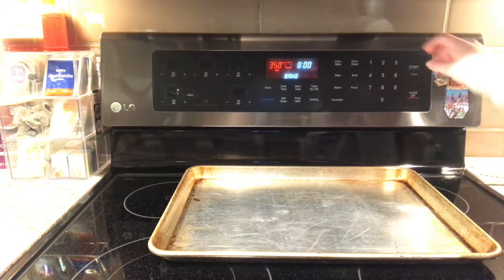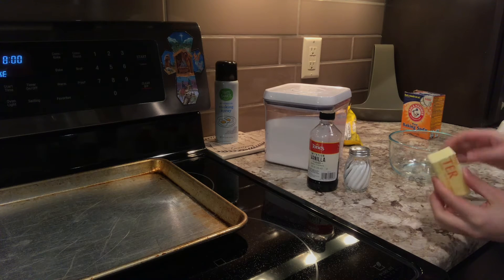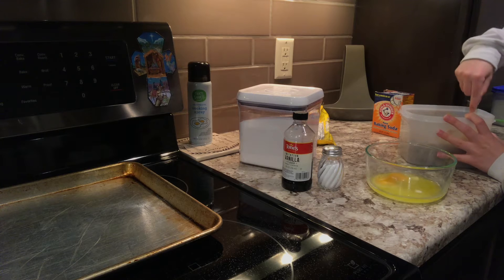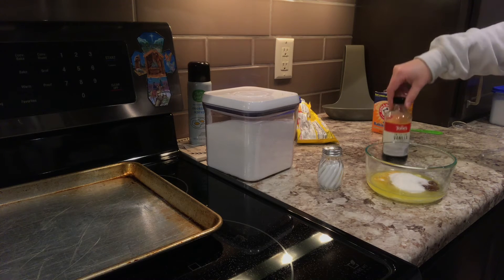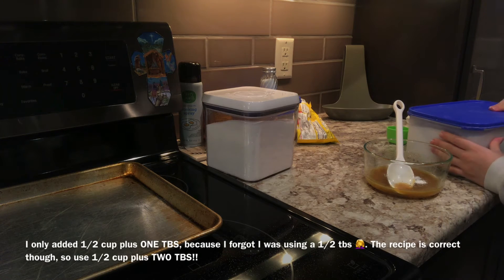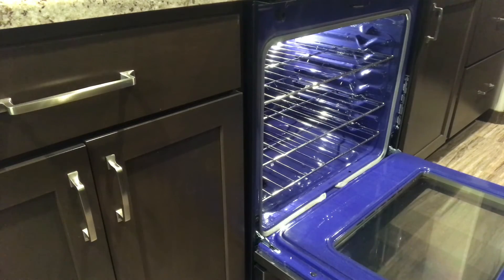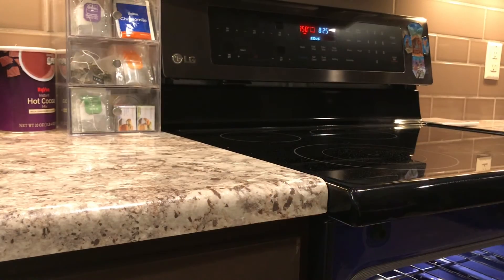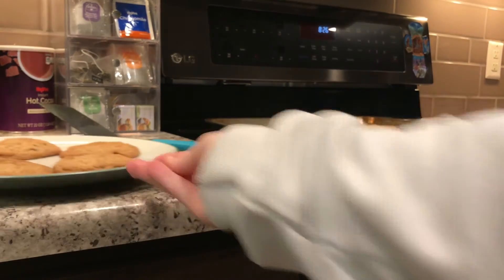Attempting To Make Chocolate Chip Cookies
Hey everyone! Today, I'm trying something new, baking! I've decided to make this channel that has more than just singing on it, so here ya go! Feel free to give me feedback!